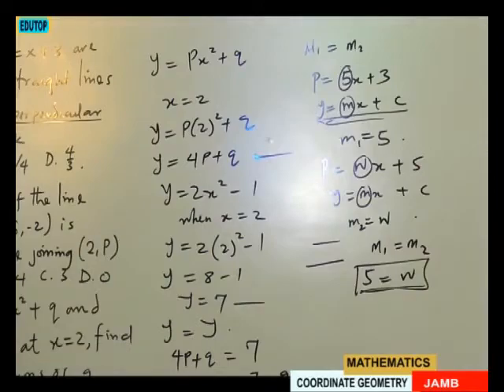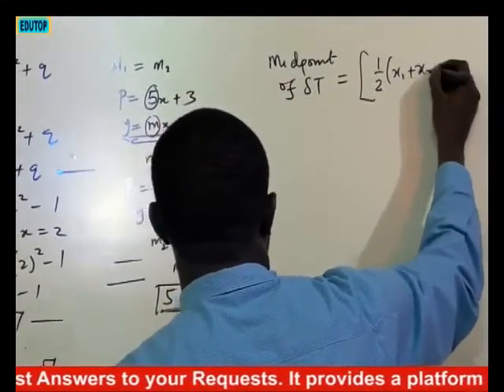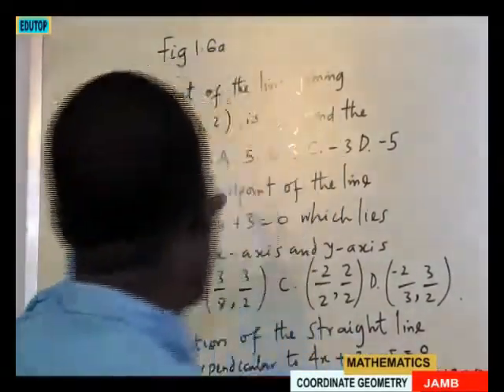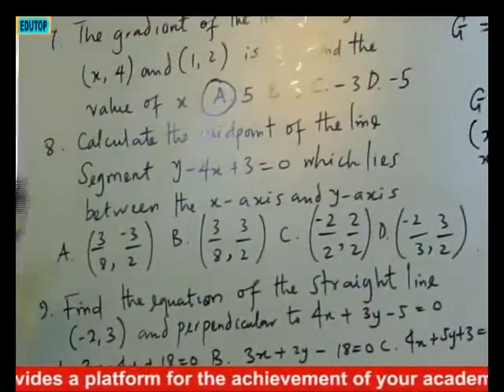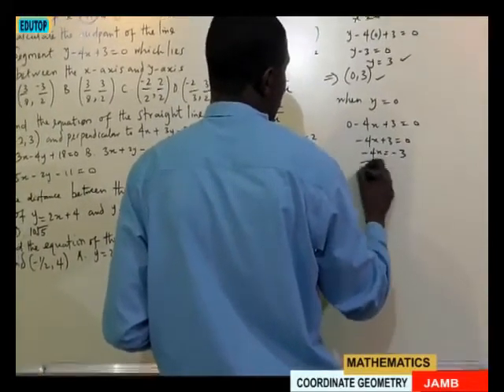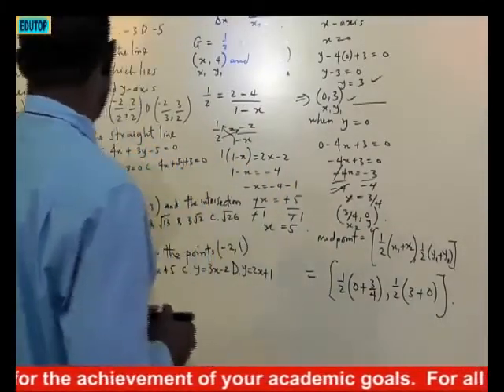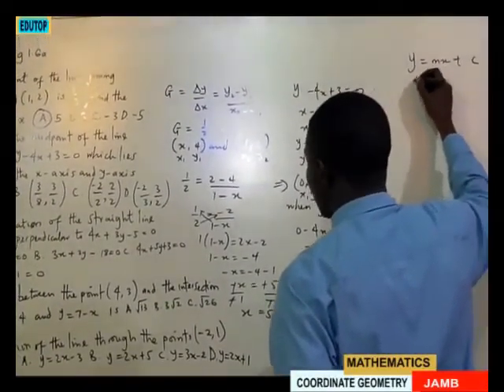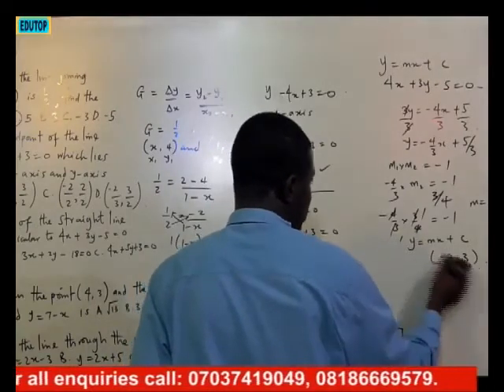(MATHEMATICS FOR JAMB STUDENTS PART 5) Lesson 3